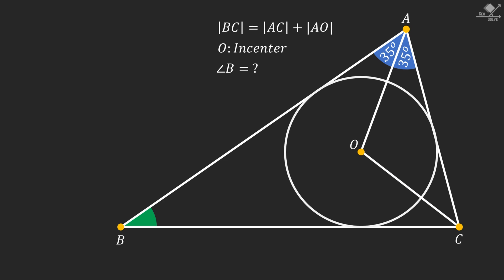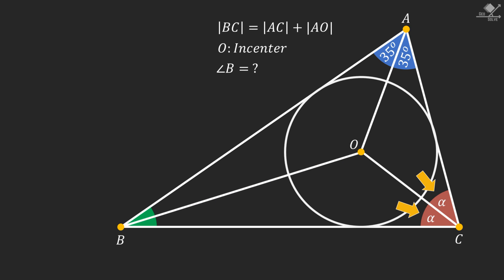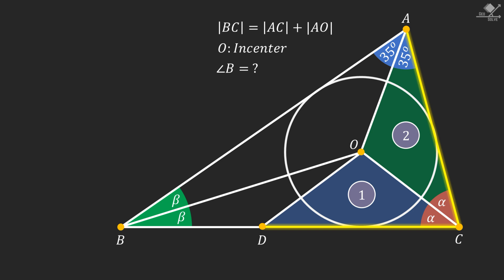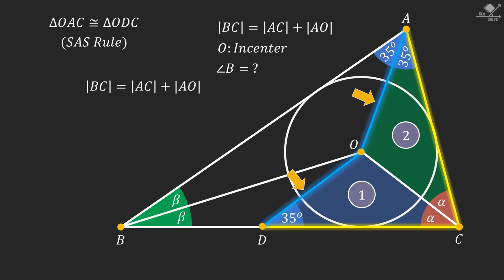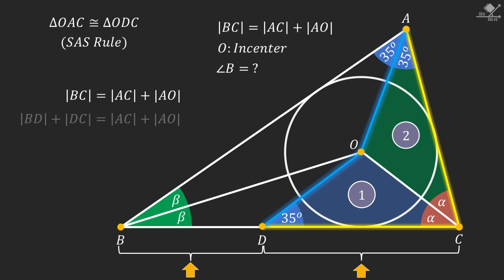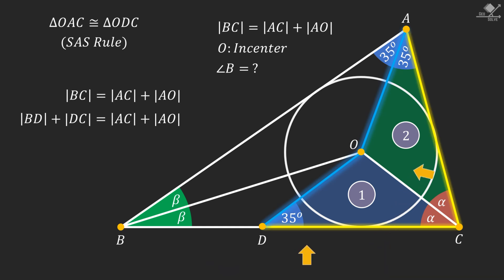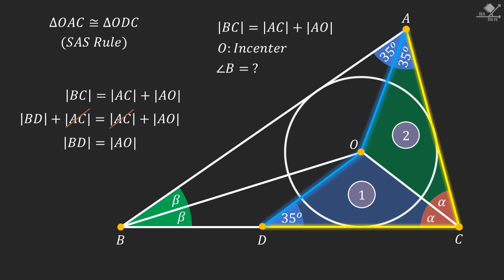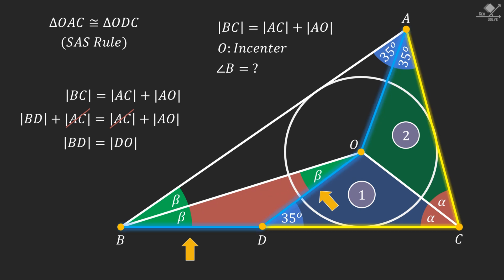Olympiad Question from TURKEY!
A geometry question from Turkısh Mathematical Olympiads held in 2006.

The original text for the question is: "In triangle ABC, point O is the incenter of the triangle. Angle A is 70 degrees. |BC| = |AC| + |AO|. What is the measure of angle B?"